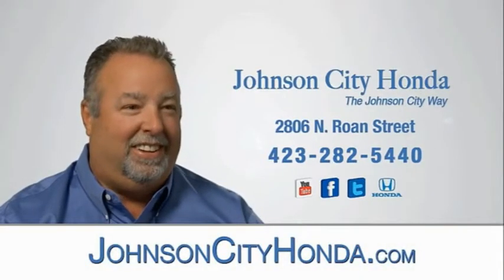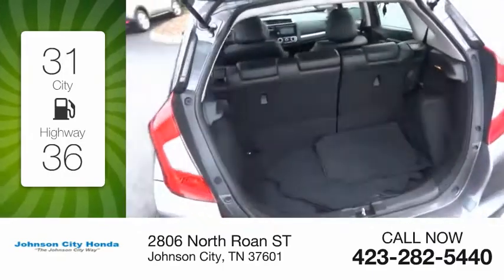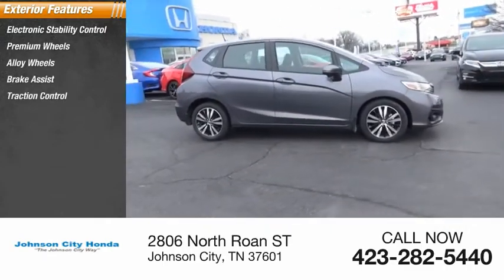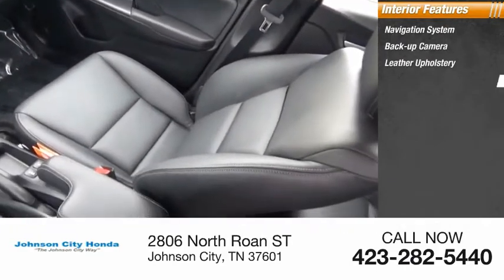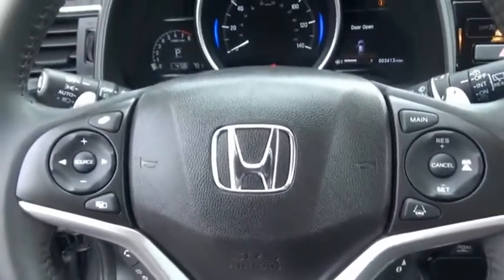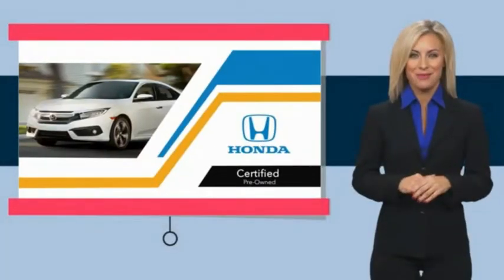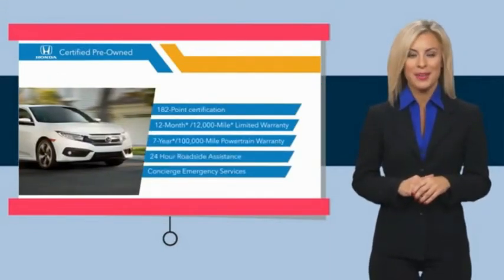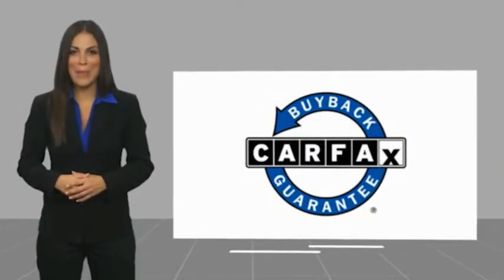2019 Honda Fit EX-L w/Navi Used HPC4335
2019 Honda Fit EX-L w/Navi

CARFAX One-Owner. Certified. Modern Steel Metallic 2019 Honda Fit EX-L w/Navigation FWD CVT 1.5L I4 Fit EX-L w/Navigation, 4D Hatchback, 1.5L I4, CVT, FWD, Modern Steel Metallic.Recent Arrival! 31/36 City/Highway MPGCertification Program Details: Roadside Assistance - Yes; Roadside Assistance for the duration of the Certified Pre-Owned Limited Warranty. Up to two complimentary oil changes within the first year of ownership. SiriusXM 90-day trial.The Johnson City Way.